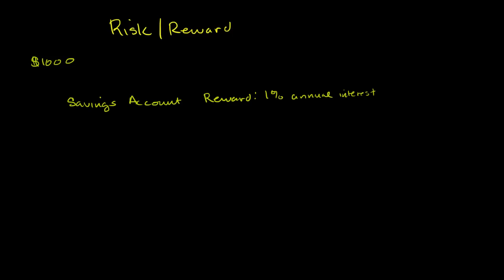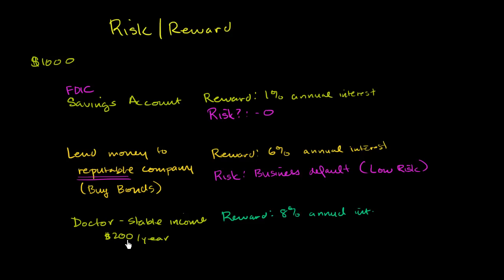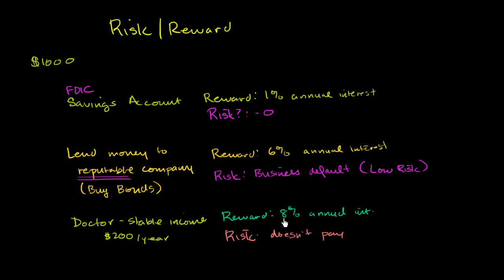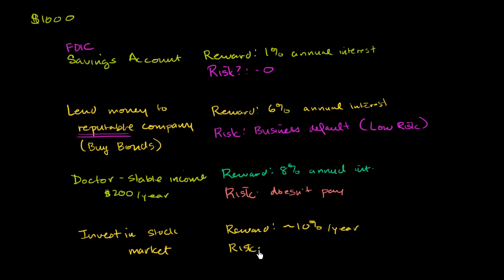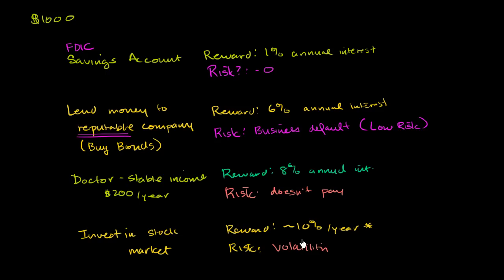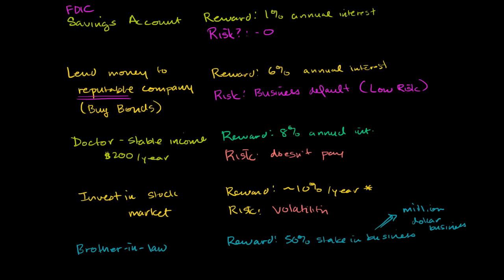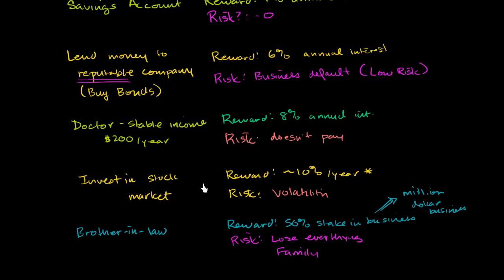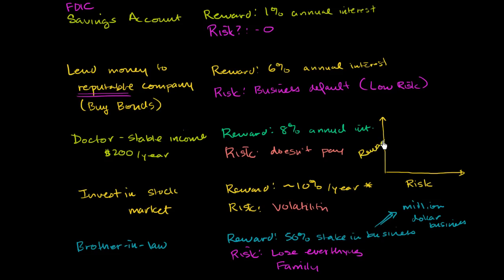Risk and reward introduction | Finance & Capital Markets | Khan Academy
Courses on Khan Academy are always 100% free. Start practicing—and saving your progress—now

Basic introduction to risk and reward. Created by Sal Khan.

Missed the previous lesson?

Finance and capital markets on Khan Academy: When are you using capital to create more things (investment) vs. for consumption (we all need to consume a bit to be happy). When you do invest, how do you compare risk to return? Can capital include human abilities? This tutorial hodge-podge covers it all.